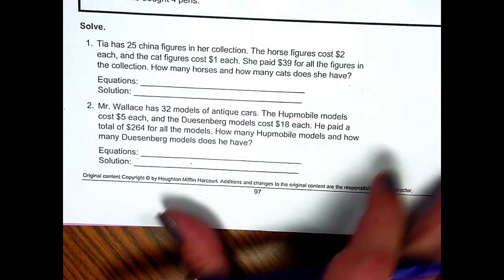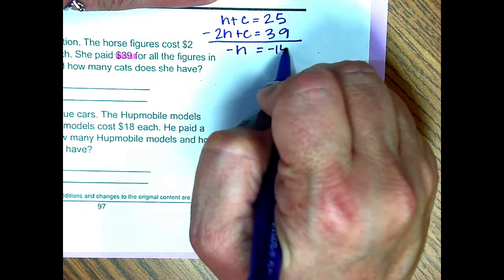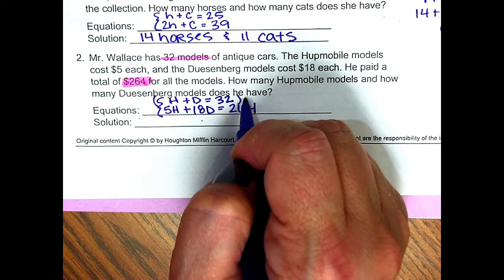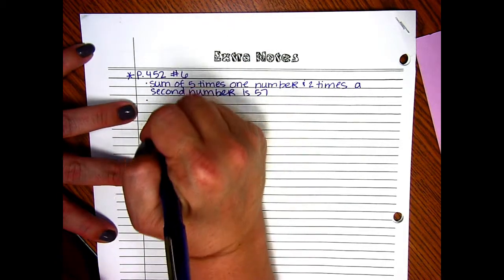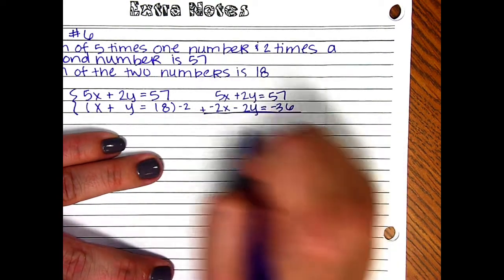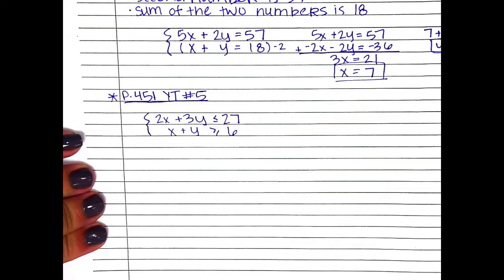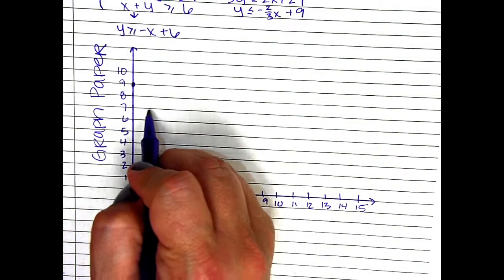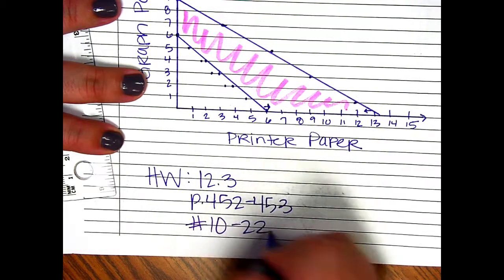Lesson 12-3: Modeling with Linear Systems